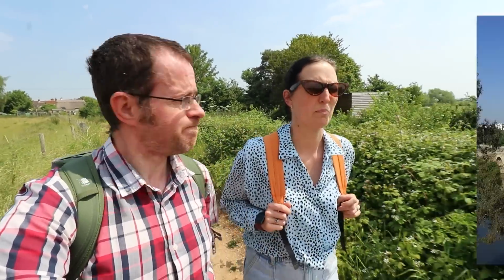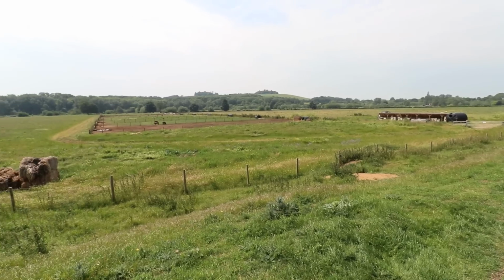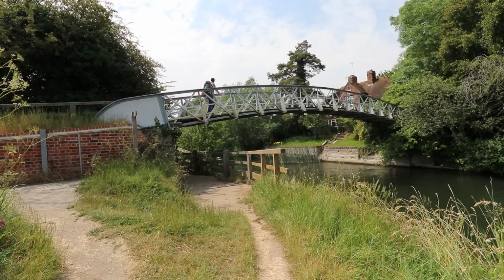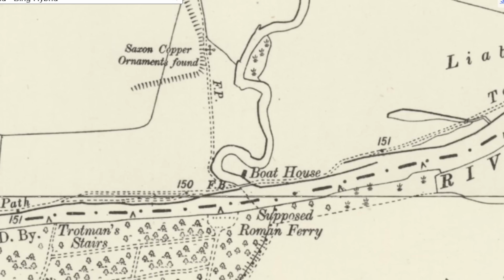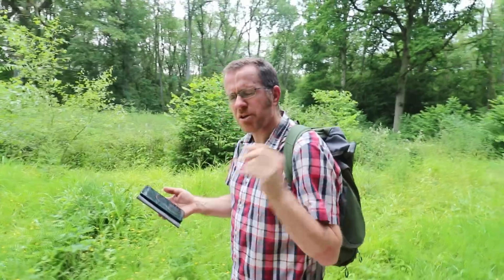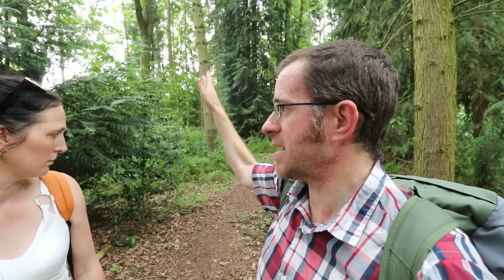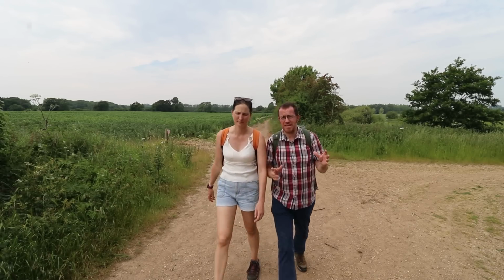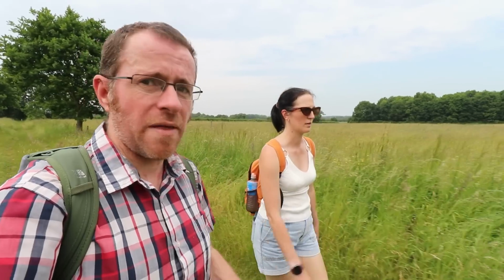How Did Romans Cross a River - The Thames! (Near Dorchester).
Welcome to this weeks video in which we try to establish how to Romans crossed The River Thames near Dorchester.

Maps: Google Maps.
Maps: National Library of Scotland
Maps: Lidar. Phil Barret.